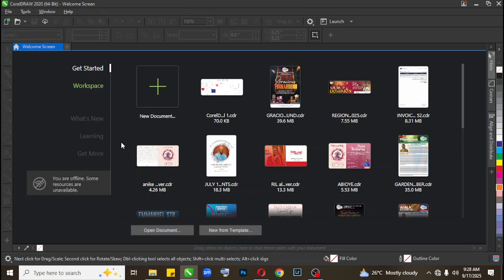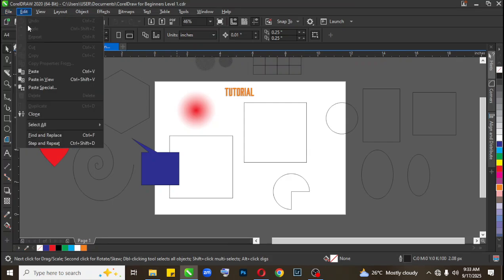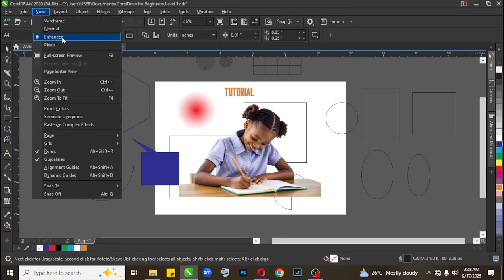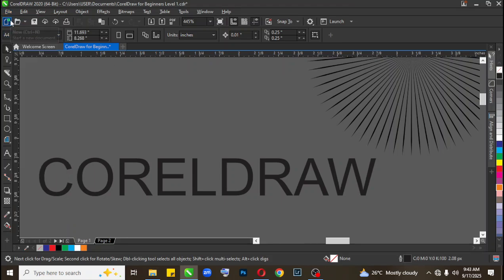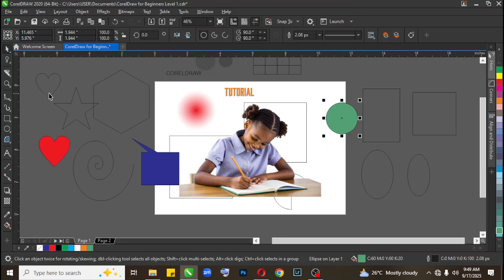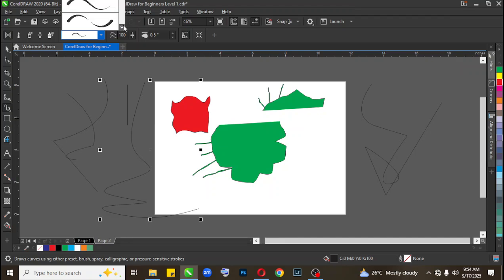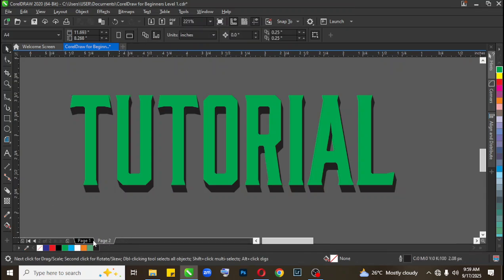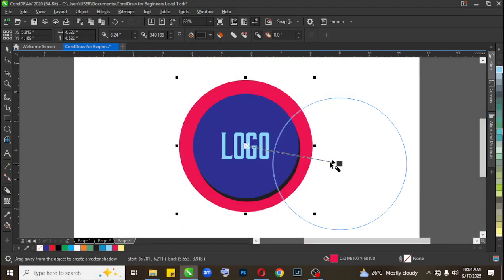Graphic Design in CorelDRAW | Complete Beginner’s Guide (Step by Step) LEVEL 2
"Welcome to Level 2 of our CorelDRAW Complete Beginner’s Guide! 🎨

In this step-by-step CorelDRAW tutorial, we’ll build on the basics and go deeper into essential graphic design techniques. Perfect for beginners who want to take their skills to the next level!

What you’ll learn in this video:
✅ Advanced CorelDRAW tools for beginners
✅ How to create cleaner, professional-looking designs
✅ Practical design exercises to improve your workflow
✅ Tips & tricks to speed up your creative process

By the end of this tutorial, you’ll be confident in applying Level 1 skills PLUS new tools to create logos, posters, and designs that look polished and professional.